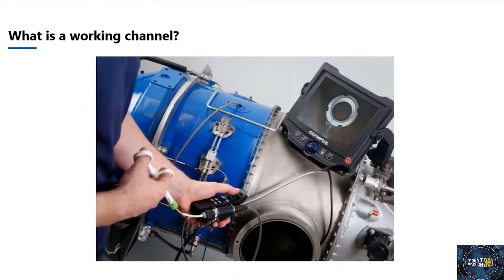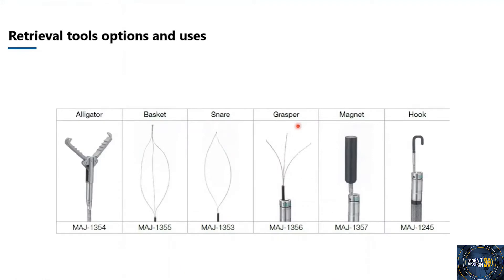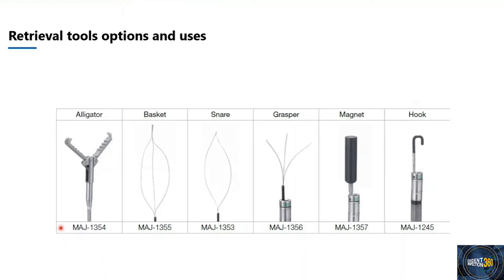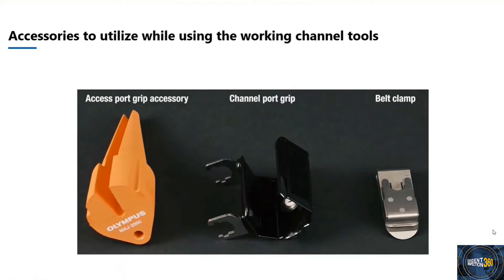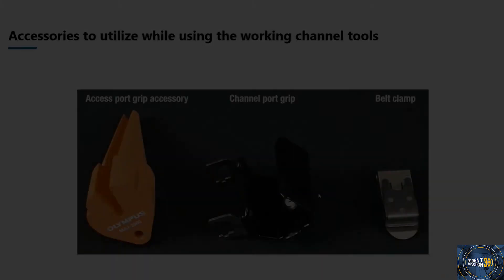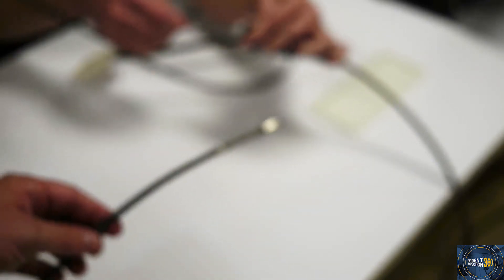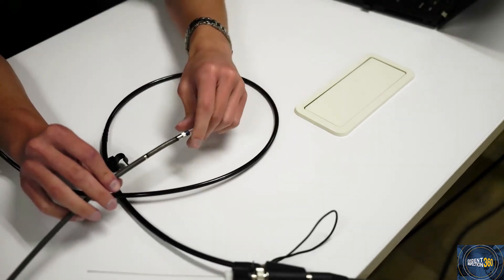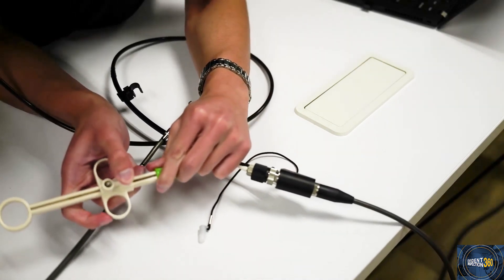How to Install and Use the IPLEX™ NX Working Channel Retrieval Tools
See how to properly install and use the six internal retrieval tools on the IPLEX NX working channel scope to retrieve foreign object debris (FOD) during your videoscope inspection. Zachariah Issa, a sales engineer for remote visual inspection equipment, explains the different types of retrieval tools and shows how to attach them for FOD removal.